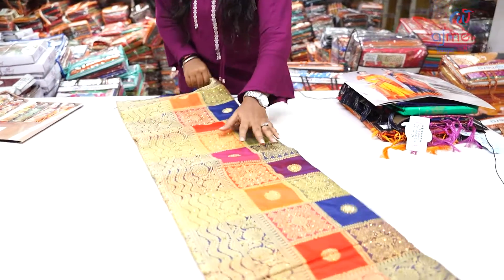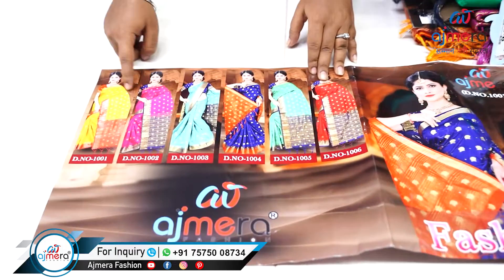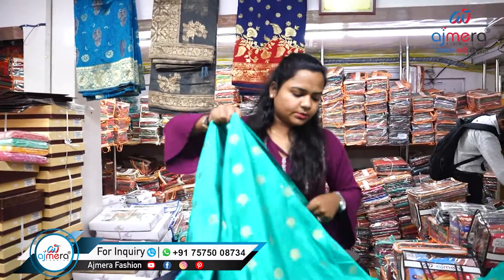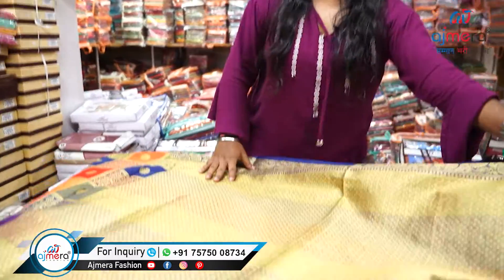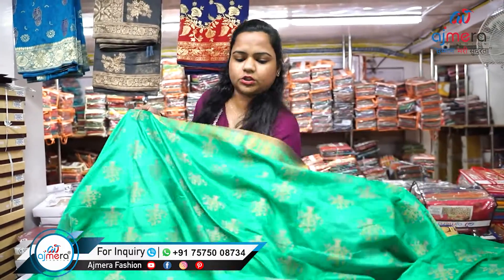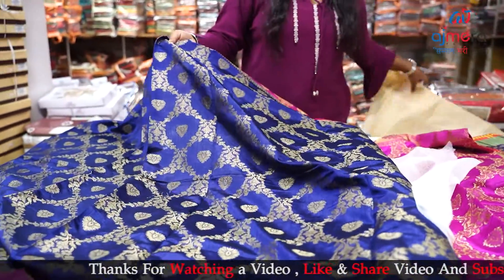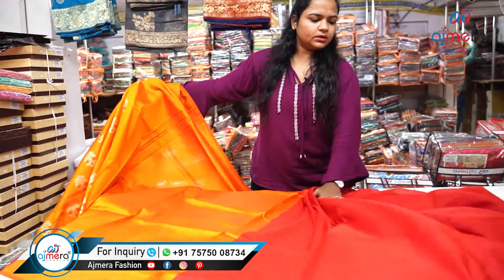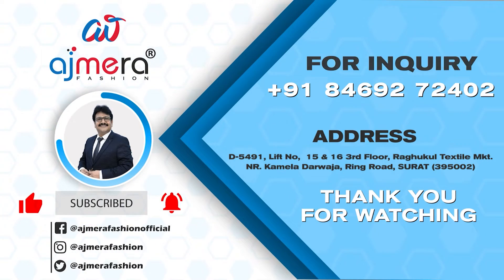Varieties Of Saree In Puri, Orissa || Sambalpuri || Katki || Bomkai || Ikat Saree Wholesale Surat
Ajmera Fashion.
If you feel inconvenient in understanding Odia than you can check out our multi languages channels

Keywords-